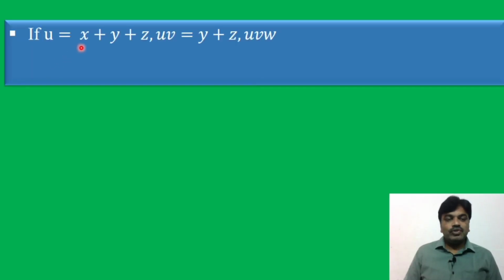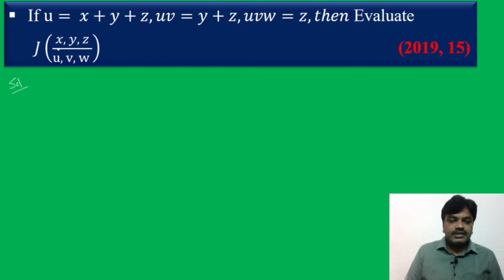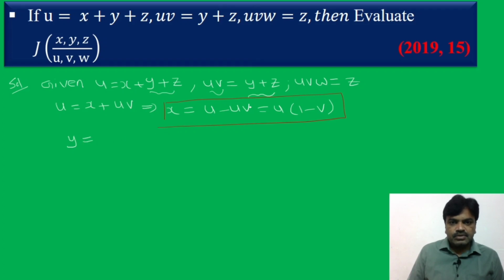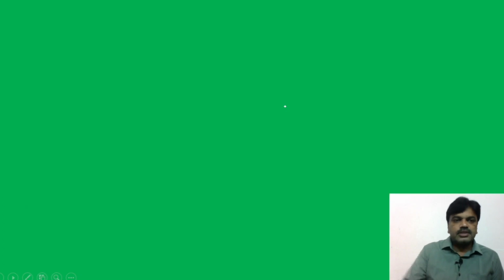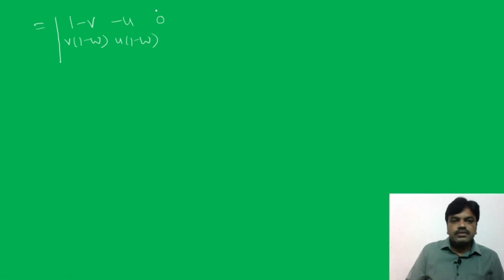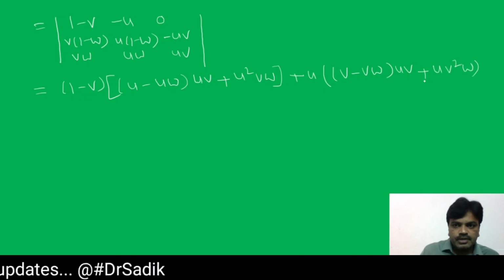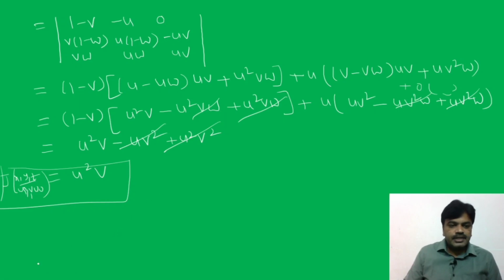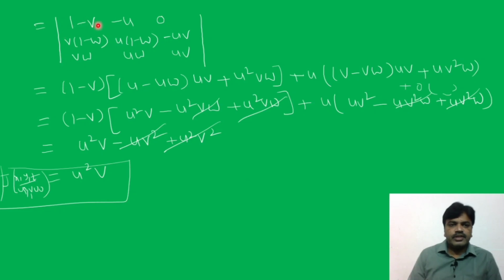Jacobian problems#2| Jacobian engineering mathematics|partial differentiation engineering mathematic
Jacobian problems#2| Jacobian engineering mathematics| partial differentiation engineering mathematics|  partial differentiation engineering mathematics| Partial differentiation| partial differentiation engineering mathematics problems l differentiation engineering mathematics in telugu
 @Dr Sadik

In this lecture, we discussed concept of Jacobian problems# 2.

partialdifferentiationengineeringmathematics problems